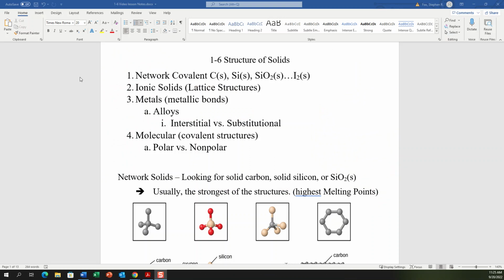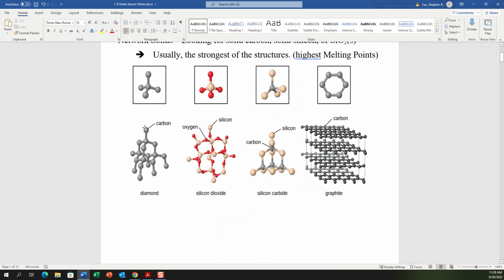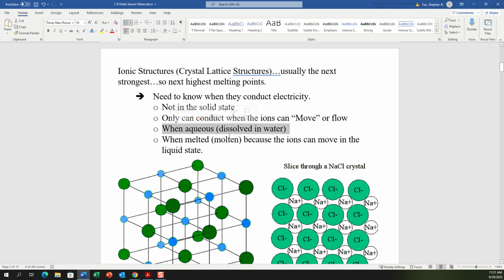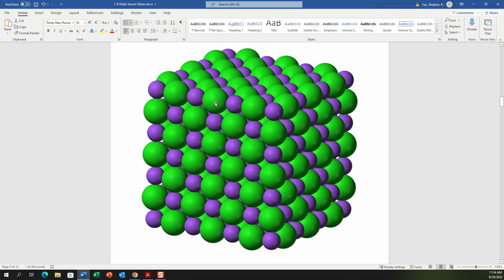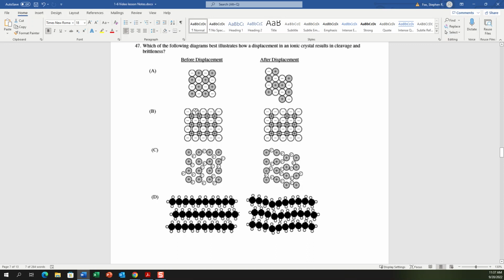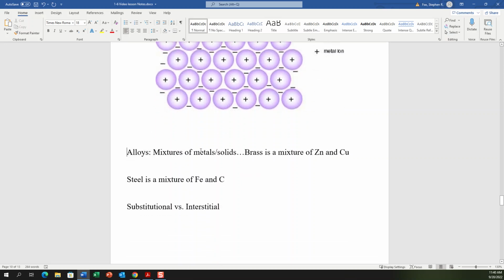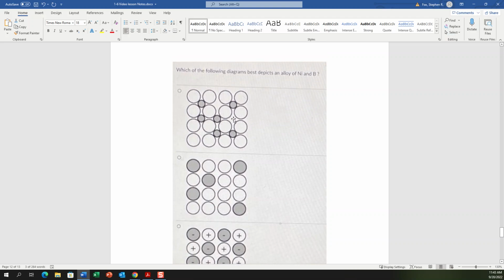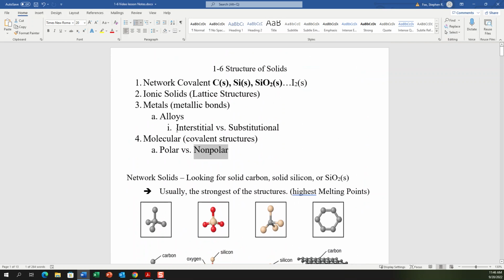Structure of Solids (Ionic, Metallic, Alloy)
Simple diagrams to represent solid structures.  AP Chemistry.